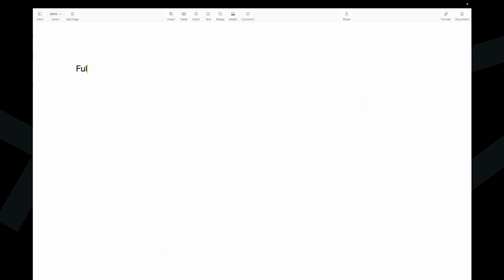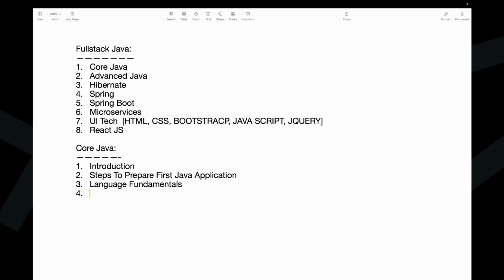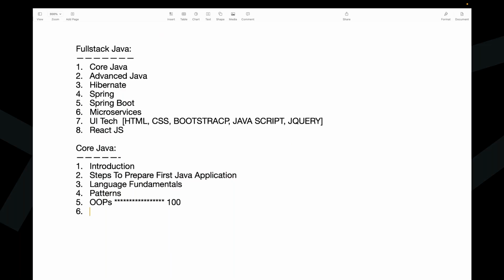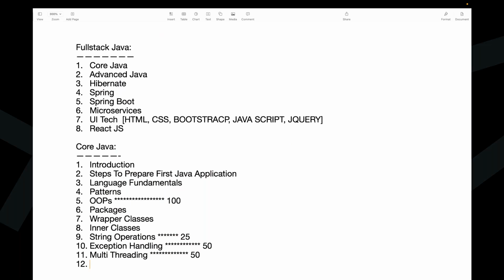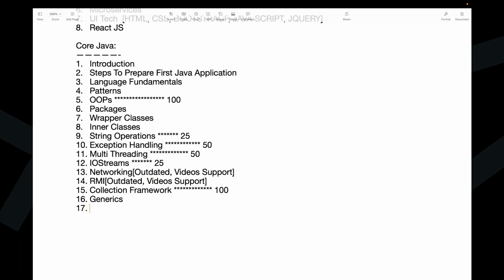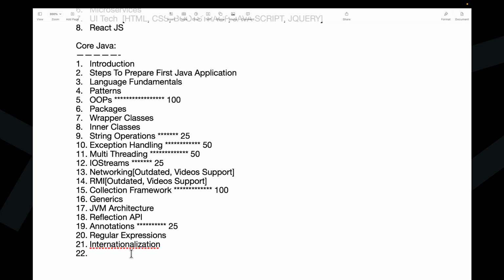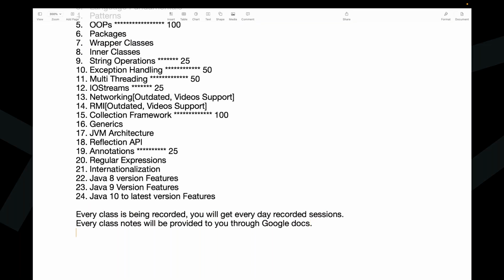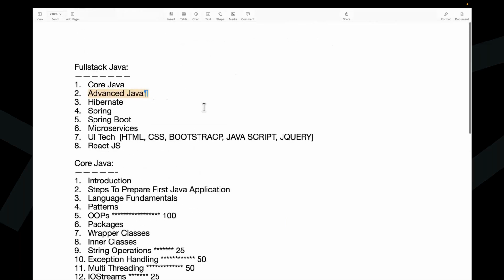FULL STACK JAVA tutorials || Session - 1 || by Mr. Nagoor Babu On 11-11-2025 @9:30AM (IST)